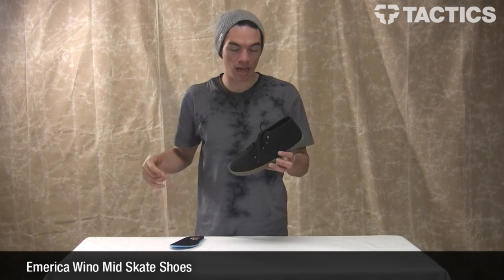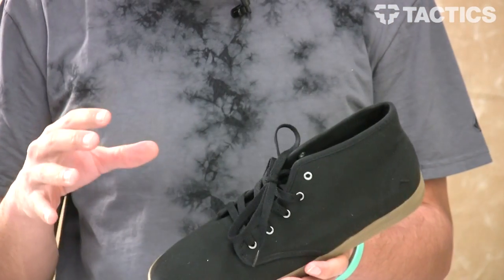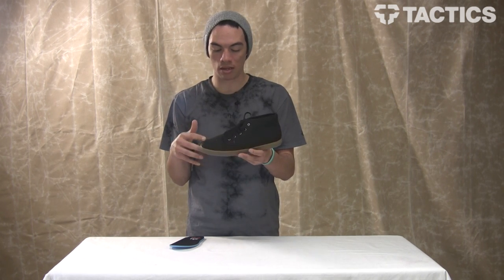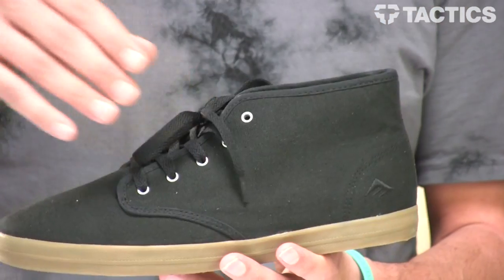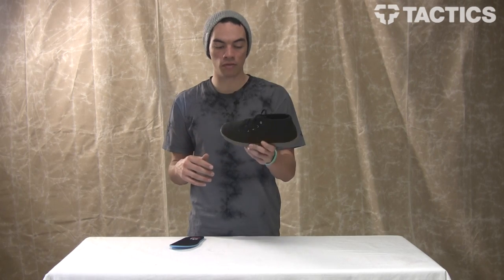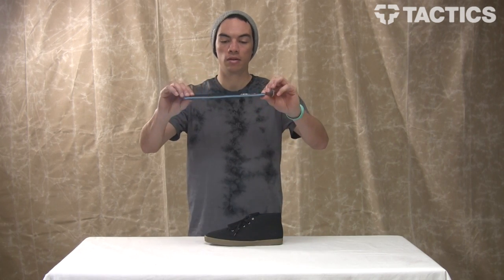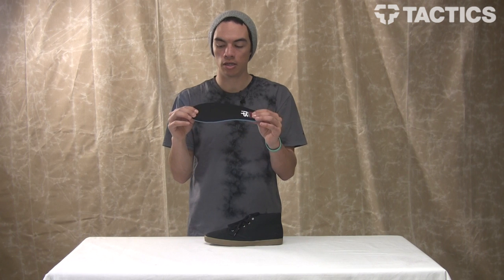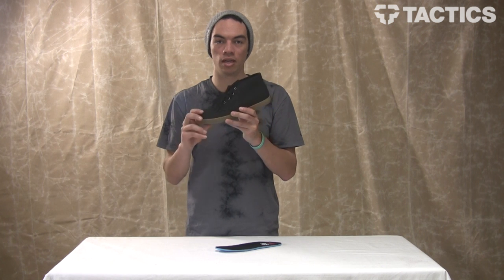Emerica Wino Mid Skate Shoes Review - Tactics.com